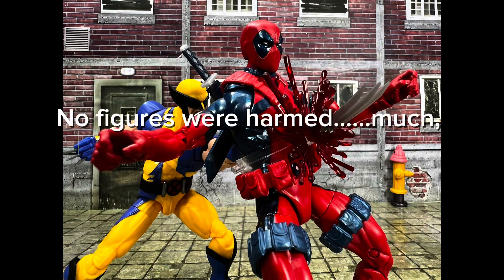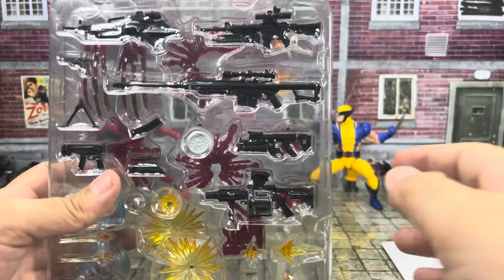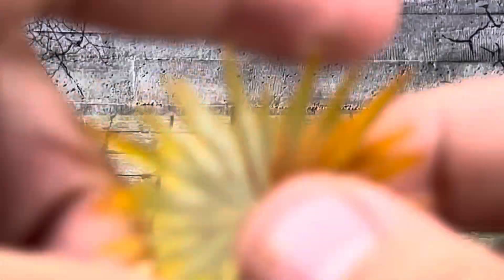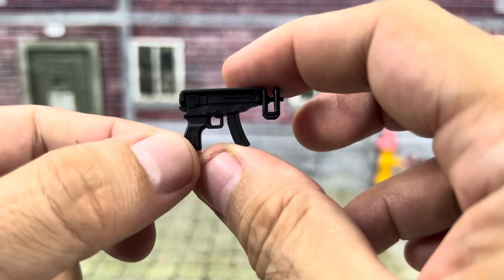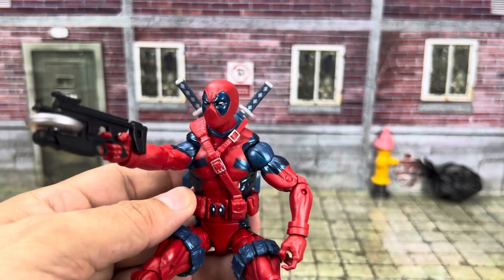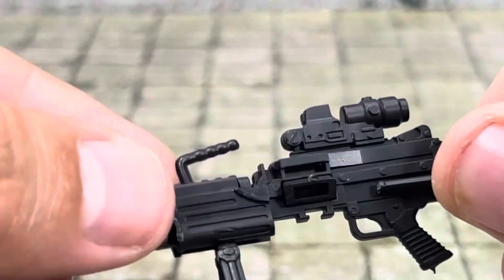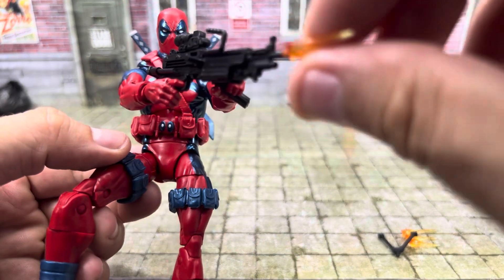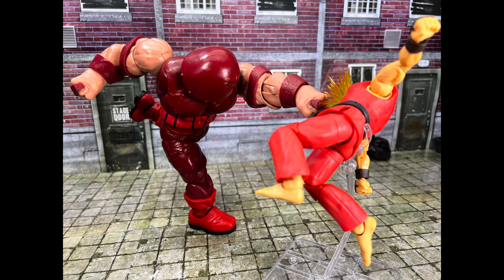G-Project 01 Soldier Weapon Kit | 1:12 Accessory Pack | Action Figure Review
Today we’re taking a looks at a 1:12 scale accessory pack from G-Project. I mistakenly said the price was $35 but it’s actually $38.99, my apologies.

0:00 Intro
1:07 Unboxing
5:13 Attachment Methods
7:48 Grenade/ Blast Effects
9:21 Gun Fire effects
10:44 Guns
21:12 Knife Effects
22:10 Blood effects
27:00 Closing Thoughts
27:35 Photos